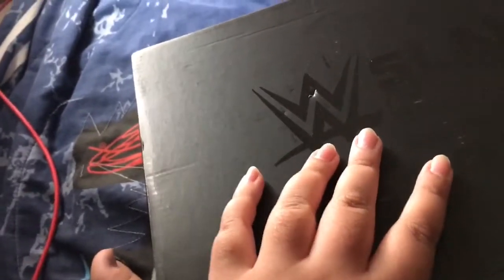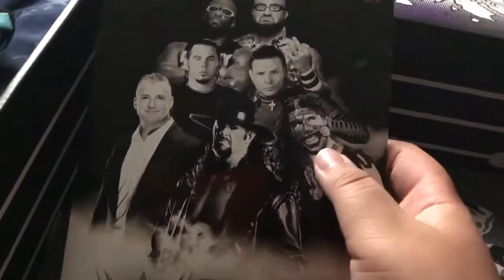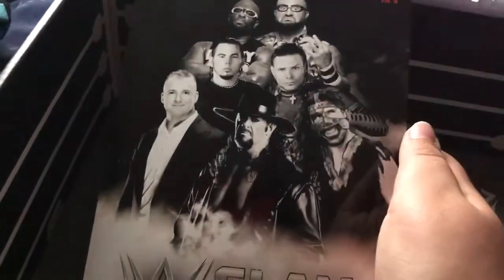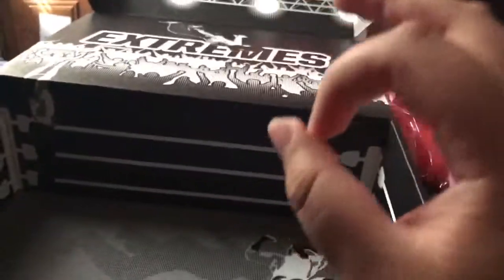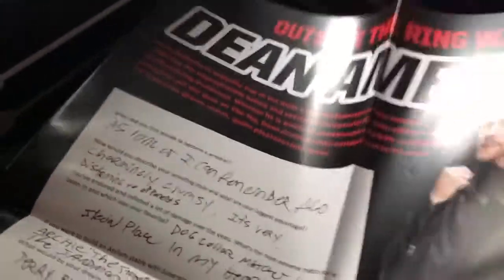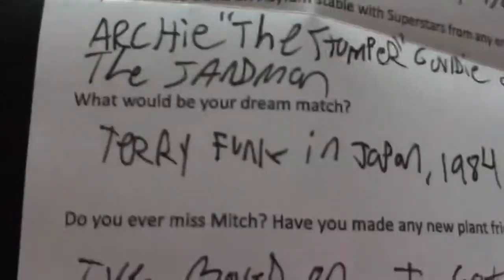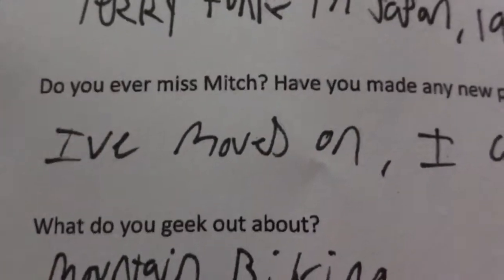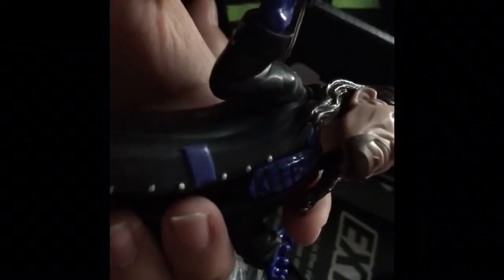WWE Slam Crate Unboxing #5 (Extreme)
Enjoy the video :P

Legal Info;
This Video, including all pictures and clips used is a critique and is covered under "Fair Use" under section 107 of the US copyright act of 1976 if you would like to see the shows and movies in full buy them online or in stores.